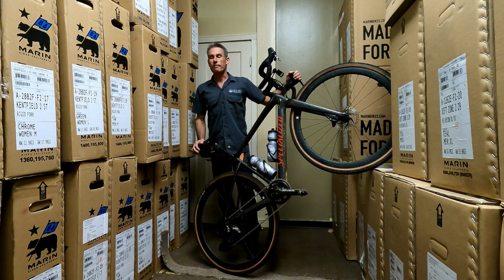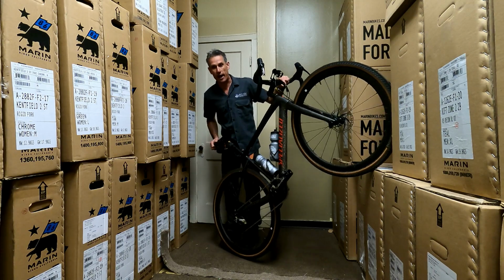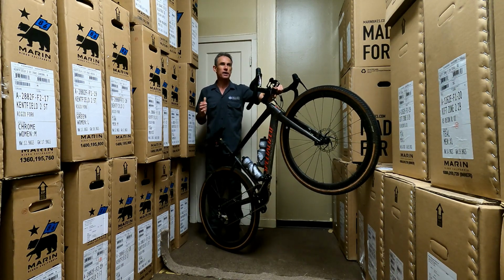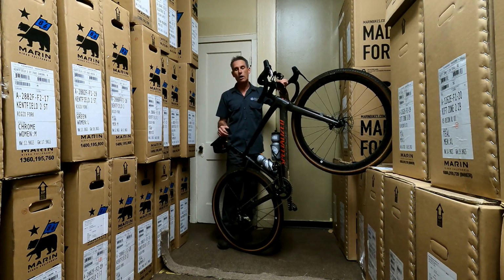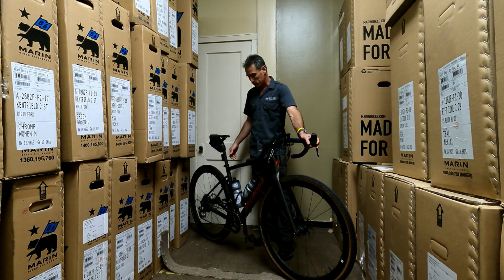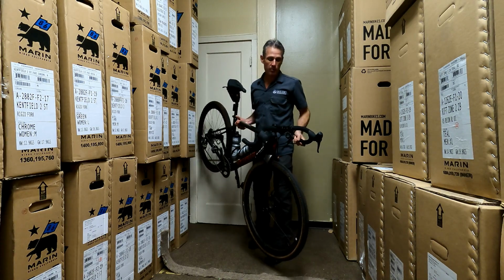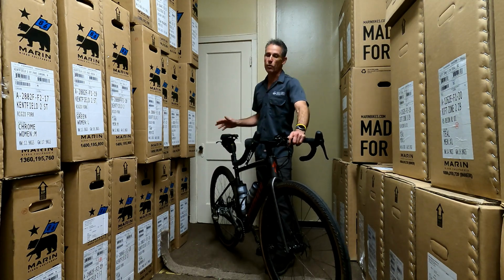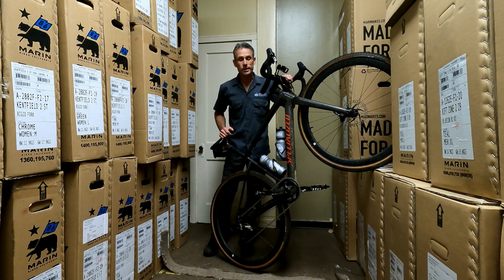Diverge After Race Review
I Raced my 2021 Diverge Base Carbon in the very demanding "Rock Crusher Challange" February 2021 and wanted to give some real afterthoughts on how this bike performed. Nothing Fancy just Bart talking about the Diverge and a short but thrilling section of the racecourse.